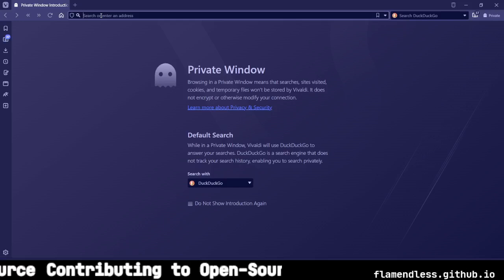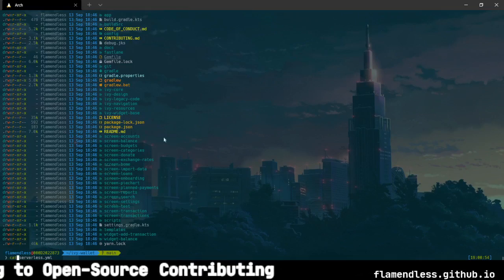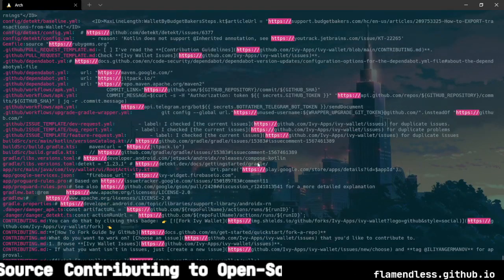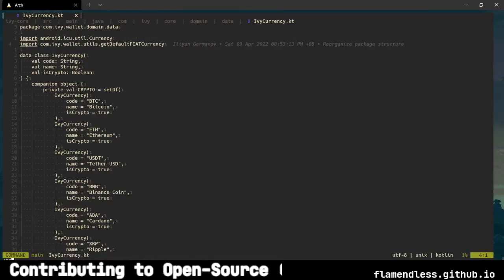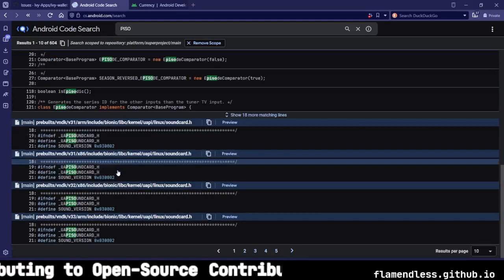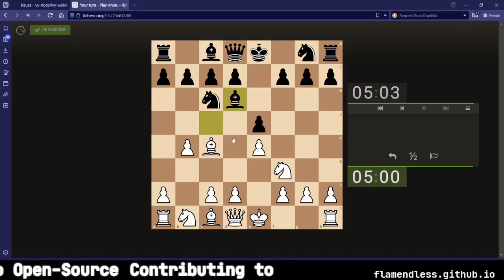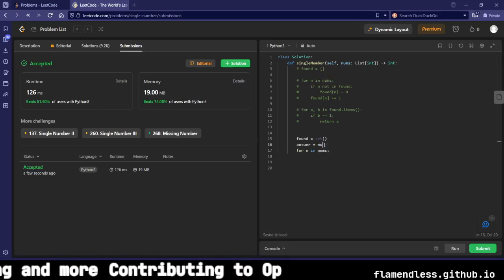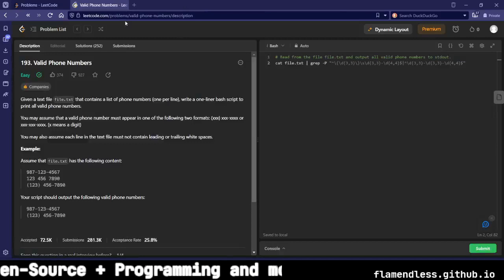Livestream - Finding Out a Currency Bug in Android! (+ some programming)